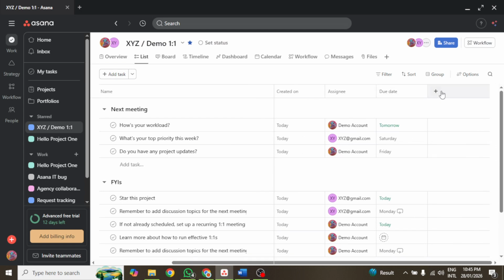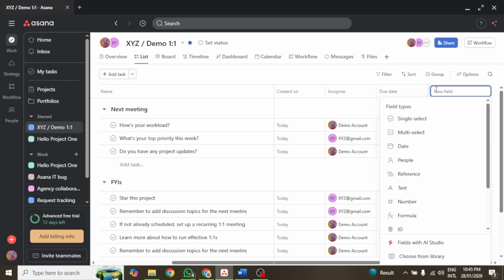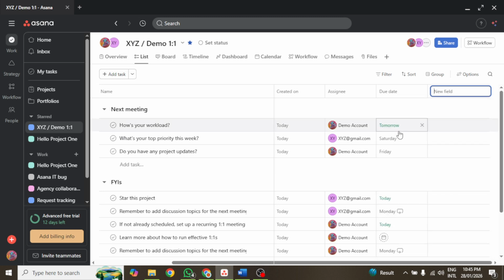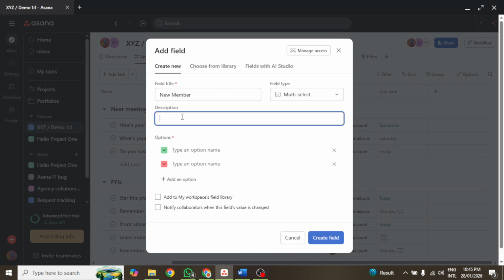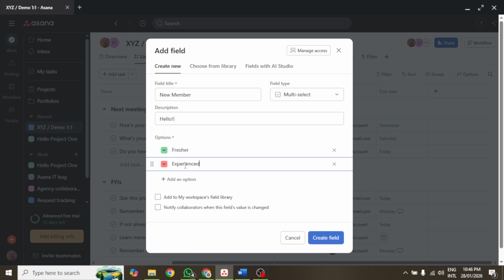How To Create Custom Fields In Asana[FULL GUIDE]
In today's Video we cover, How to create custom Fields In Asana